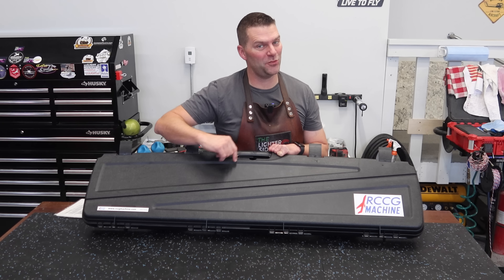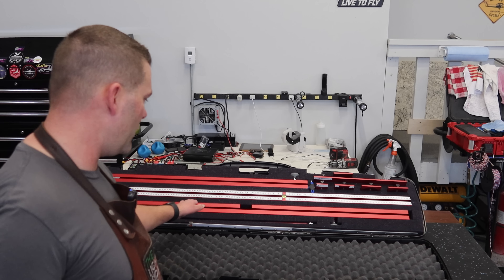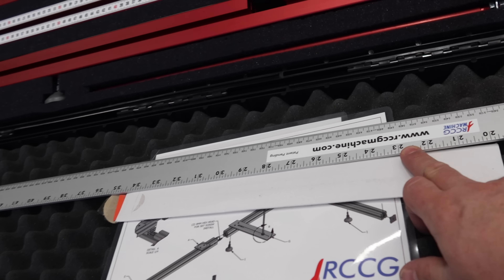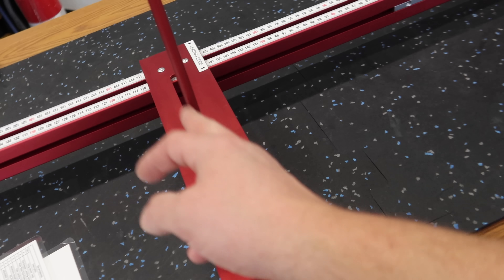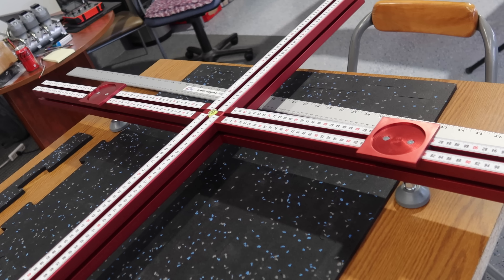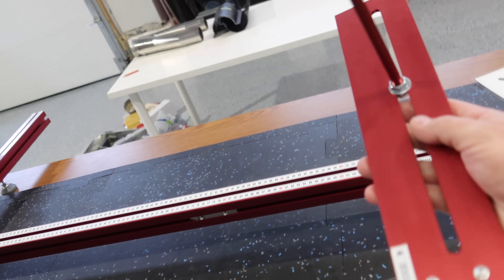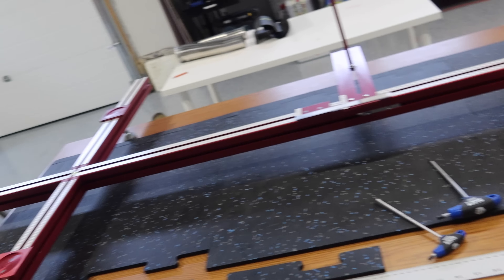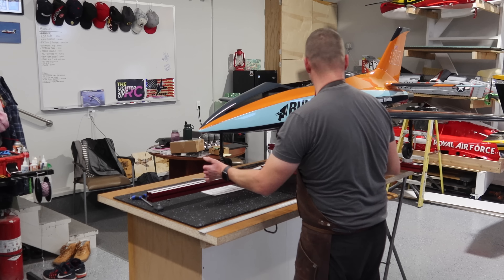NEW BALANCE Machine - THIS CHANGES EVERYTHING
RCCGMACHINE thelightersideofrc rcplanes THIS NEW BALANCE Machine absolutely changes everything. Getting the measurements for the XICOY Balancer has always been the biggest struggle and setback. The RCCGMACHINE makes this a breeze!